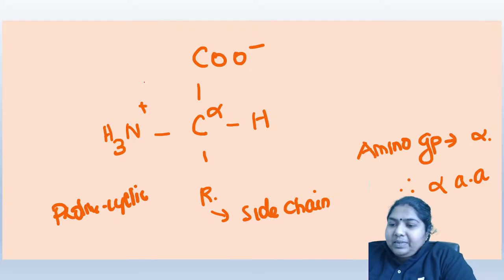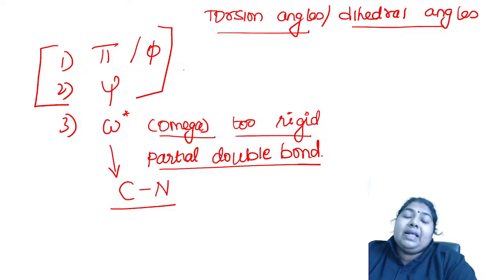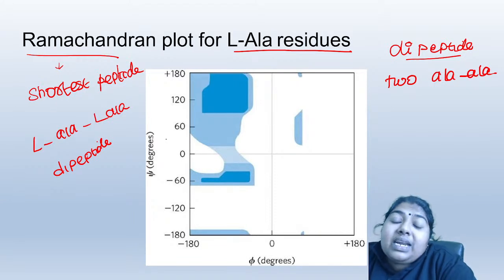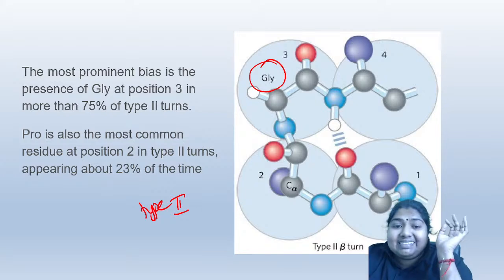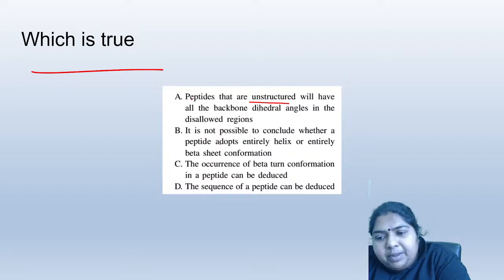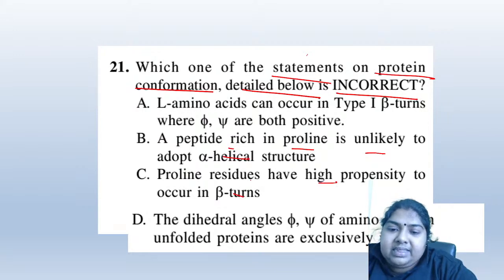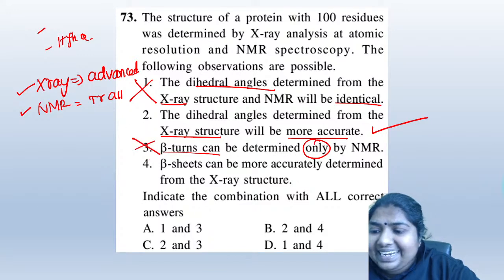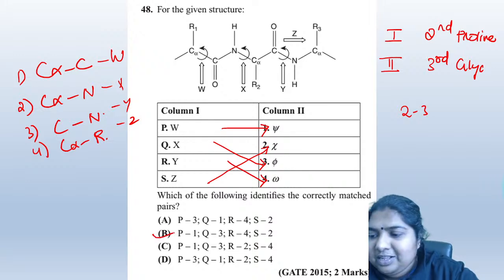Ramachandran Plot | Saranya V | Unacademy Live CSIR UGC NET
In this session, educator Saranya V will be discussing Ramachandran Plot.

You can enroll to Unacademy Subscription and get the following benefits:

1. Learn from your favourite teacher
2. Dedicated DOUBT sessions
3. One Subscription, Unlimited Access to Live Online Classes and Videos
4. Real-time interaction with best-in-class teachers
5. You can ask doubts in live online classes
6. Limited students in each Class
7. Download the videos & watch them offline